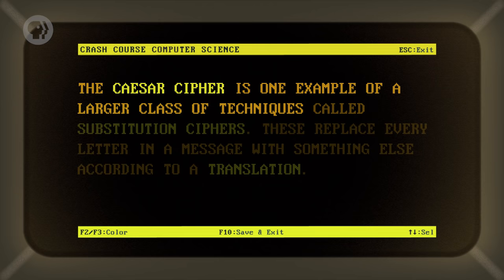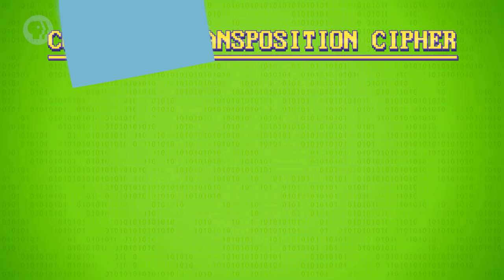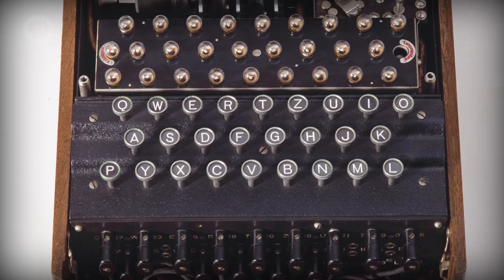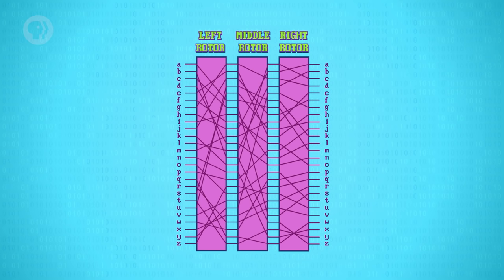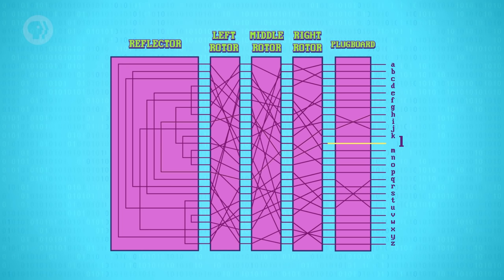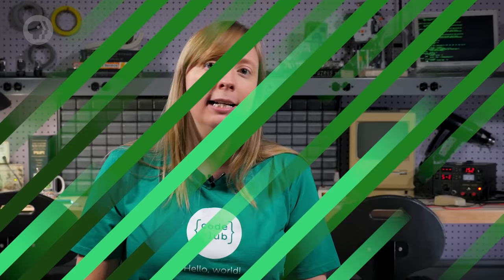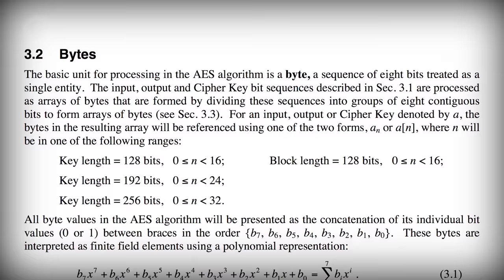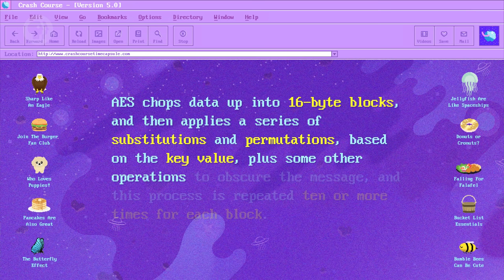Cryptography: Crash Course Computer Science #33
Today we’re going to talk about how to keep information secret, and this isn’t a new goal. From as early as Julius Caesar’s Caesar cipher to Mary, Queen of Scots, encrypted messages to kill Queen Elizabeth in 1587, theres has long been a need to encrypt and decrypt private correspondence. This proved especially critical during World War II as Allan Turing and his team at Bletchley Park attempted to decrypt messages from Nazi Enigma machines, and this need has only grown as more and more information sensitive tasks are completed on our computers. So today, we’re going to walk you through some common encryption techniques such as the Advanced Encryption Standard (AES), Diffie-Hellman Key Exchange, and RSA which are employed to keep your information safe, private, and secure.

Note: In October of 2017, researchers released a viable hack against WPA2, known as KRACK Attack, which uses AES to ensure secure communication between computers and network routers. The problem isn't with AES, which is provably secure, but with the communication protocol between router and computer.  In order to set up secure communication, the computer and router have to agree through what's called a "handshake".  If this handshake is interrupted in just the right way, an attacker can cause the handshake to fault to an insecure state and reveal critical information which makes the connection insecure.  As is often the case with these situations, the problem is with an implementation, not the secure algorithm itself. Our friends over at Computerphile have a great video on the topic